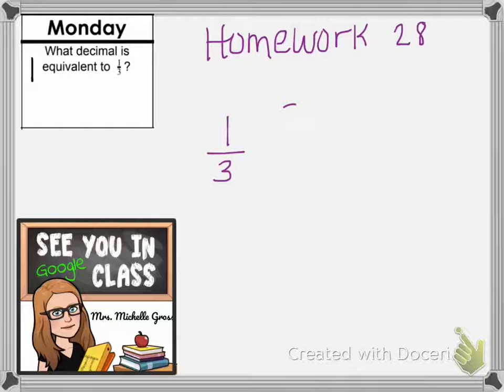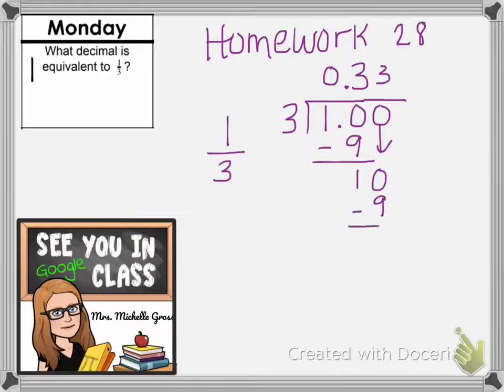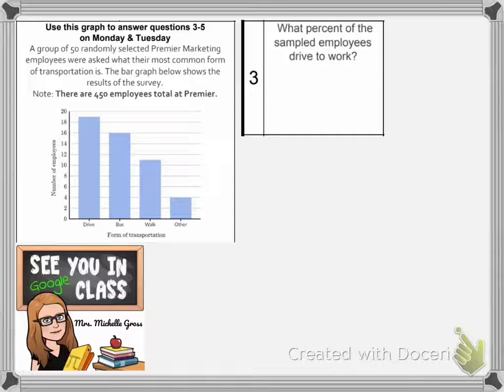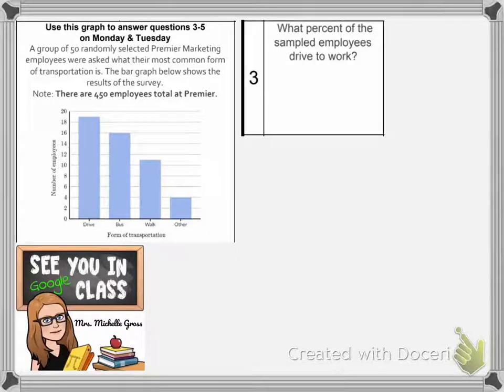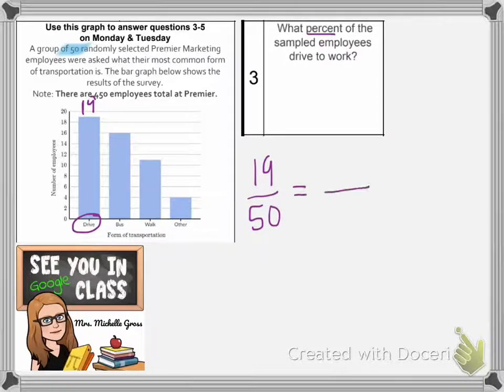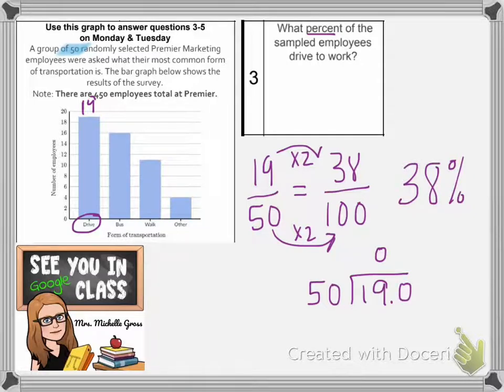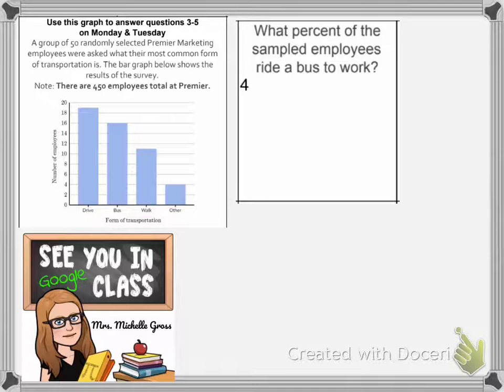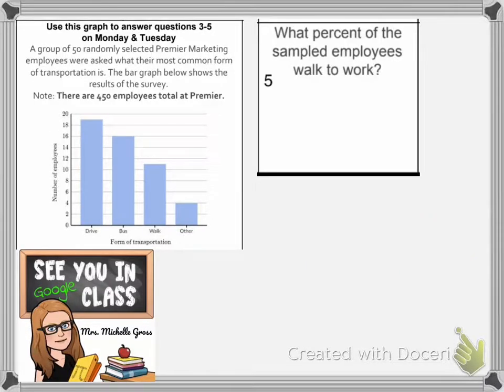Math Homework 28 - Monday (Statistics)